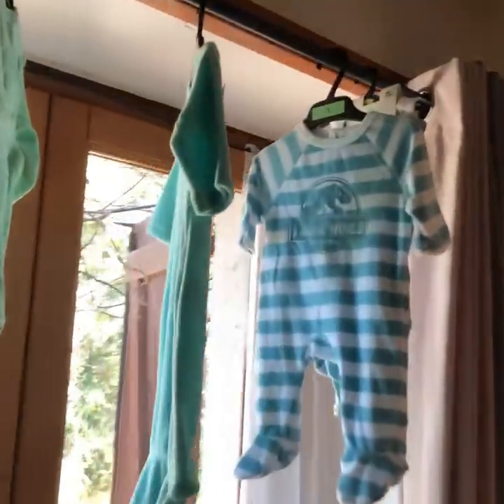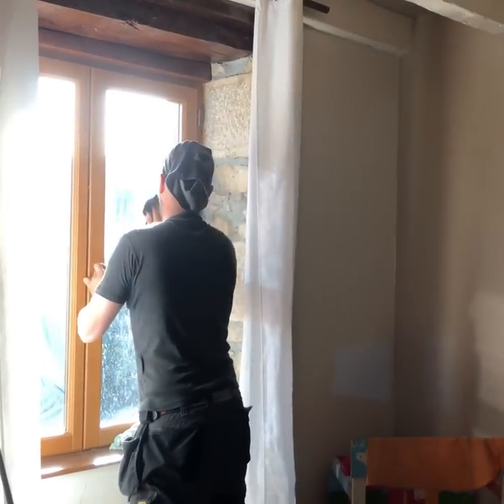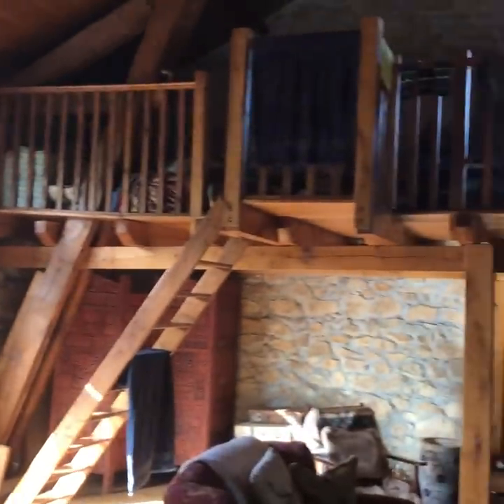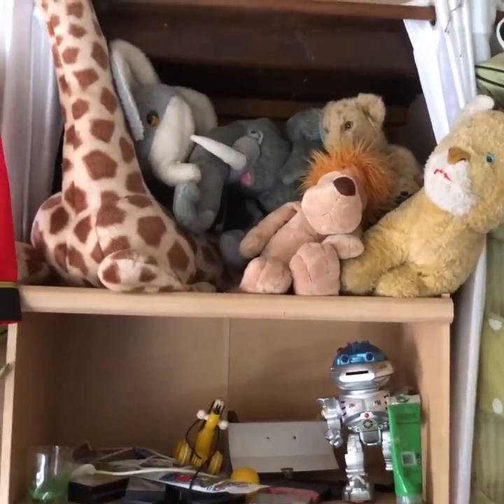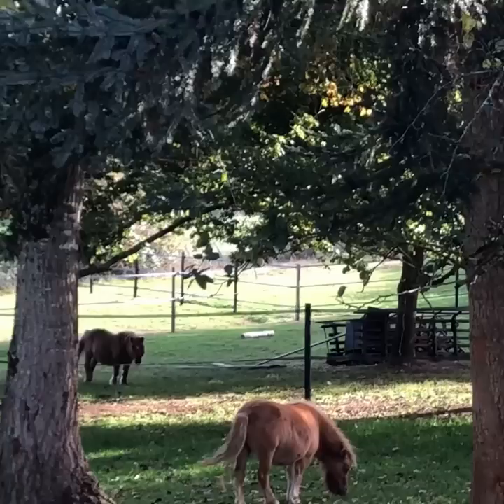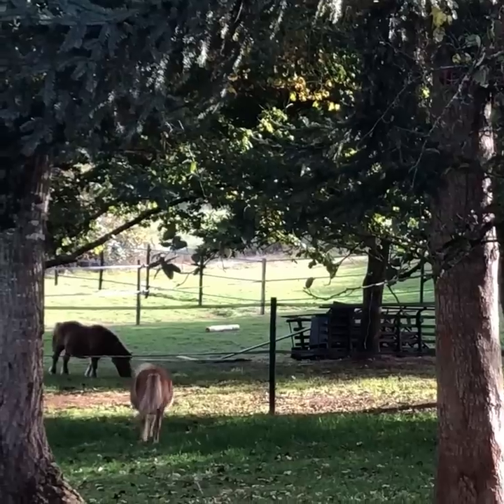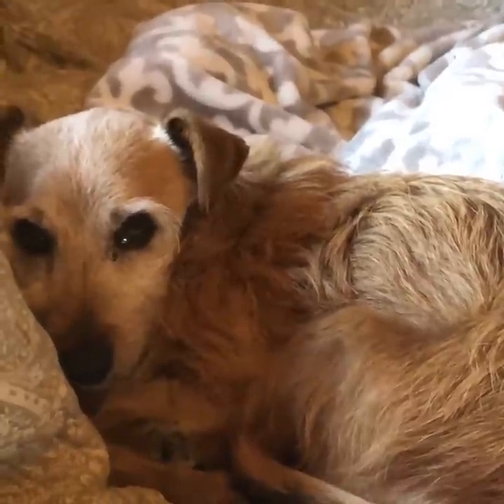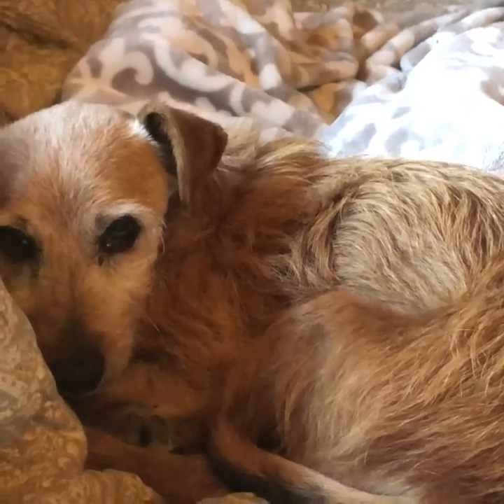Window cleaning , Legends and Oskar the Bump ….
It’s a busy time here at the Moon Farm …

We have also had emails and messages asking about gifts for the Legends and Animals … we are overwhelmed but your support for our beautiful animals .. Thank you so much …

If you would like to send gifts for the Legends/Animals we have added the address  below.

Nick Moon
Lieu-dit-Germanaud
C22
St Hilaire Bonneval
87260
FRANCE

cadeau / don ci-joint - pour
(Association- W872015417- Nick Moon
Equestre)

If you would like to donate to the legends here are the links .. again thank you so much ..